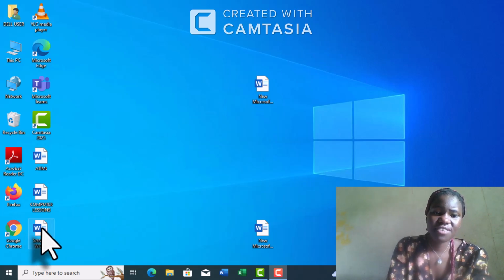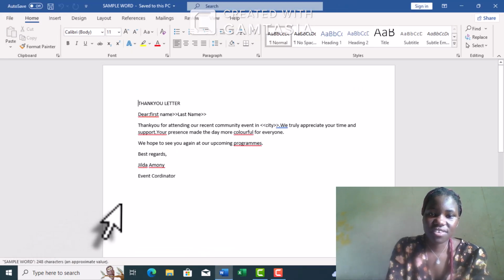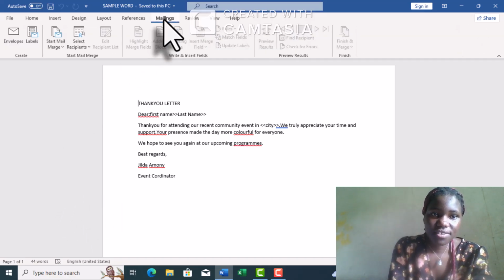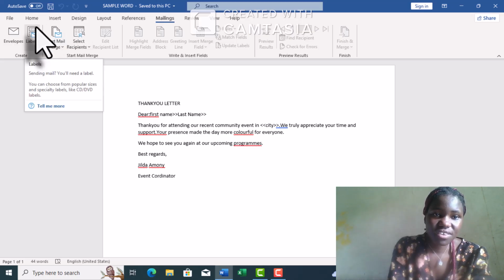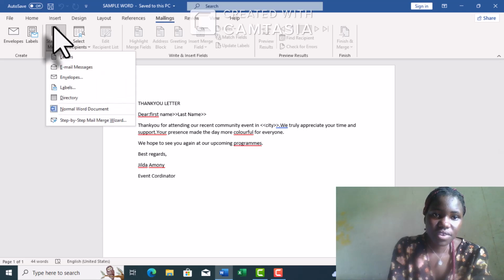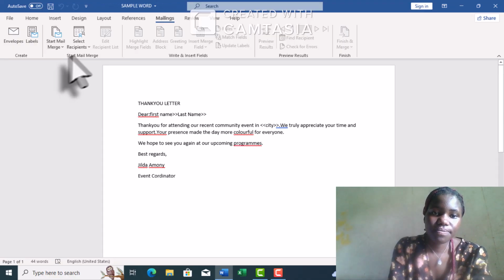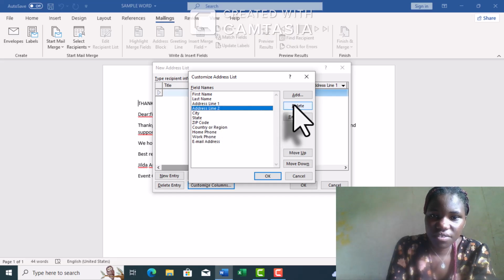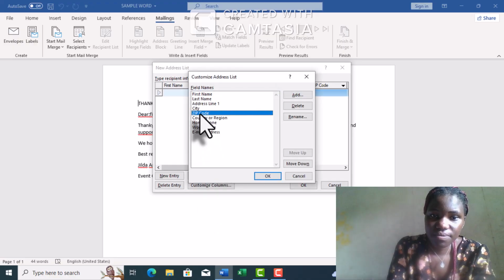Mail Merge Made Easy | create Personalised Letters Using Word.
Make your letters, invitations, or certificates in minutes!  This step-by-step guide shows how to do Mail Merge in Word.